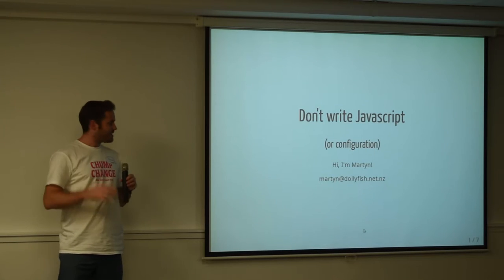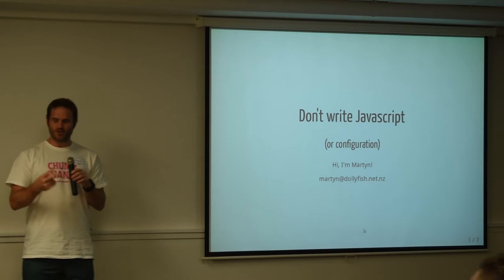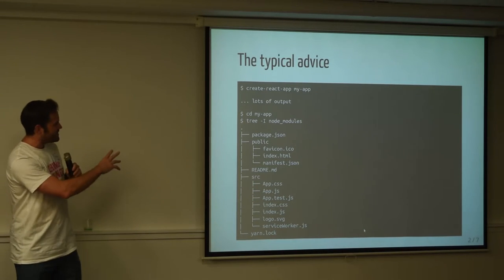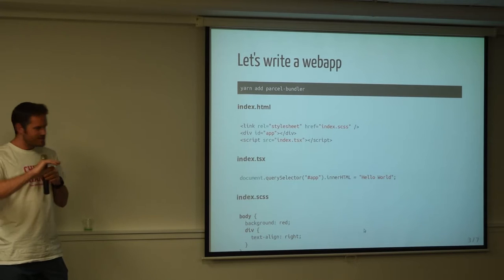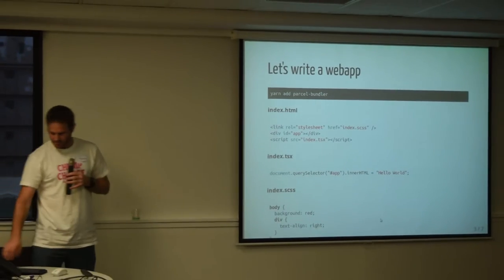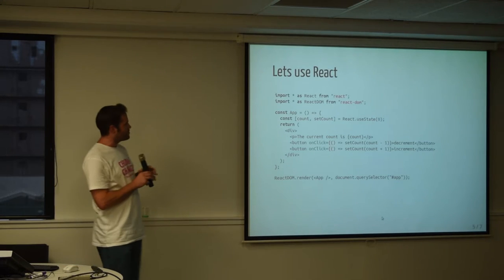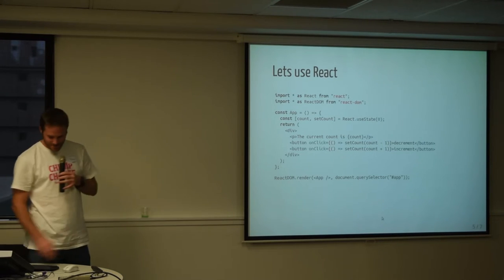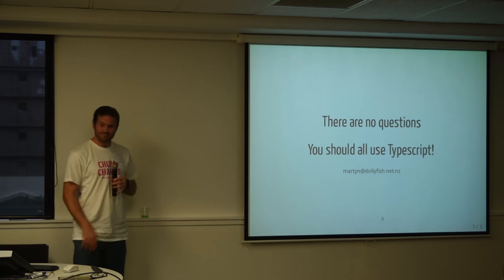Martyn Smith: Don't write JavaScript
Lightning talk by Martyn Smith at WOSSAT in Wellington, New Zealand, on 19 February 2019.